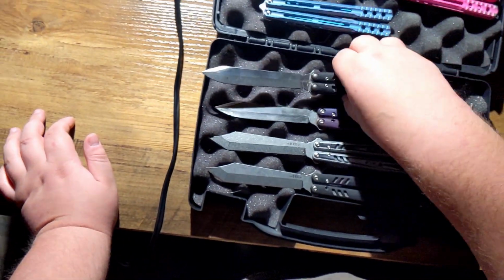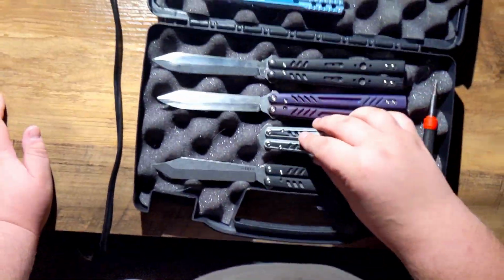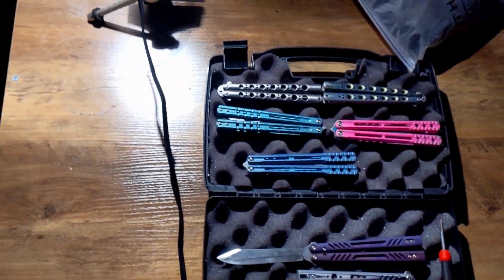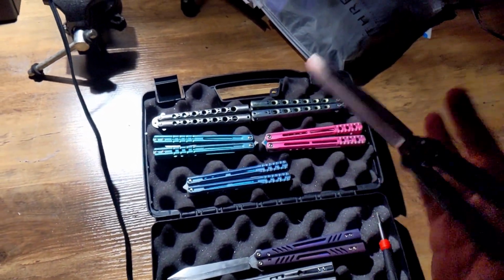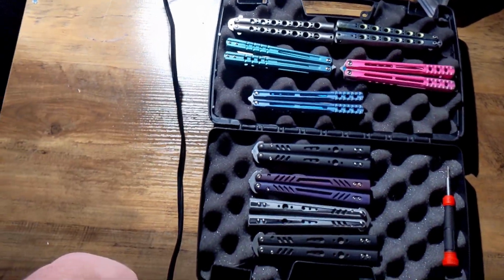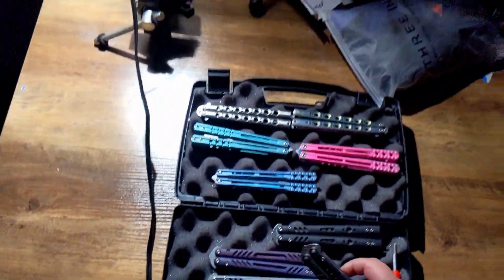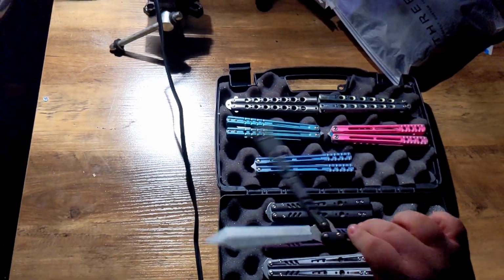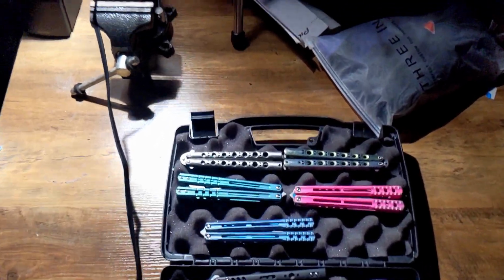BRS Replicant Clones, How Do They Compare?